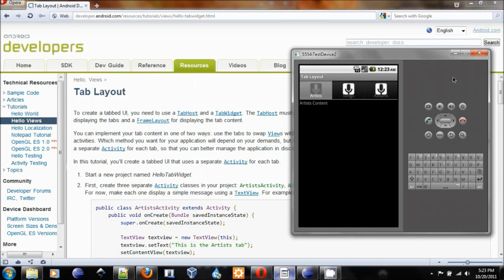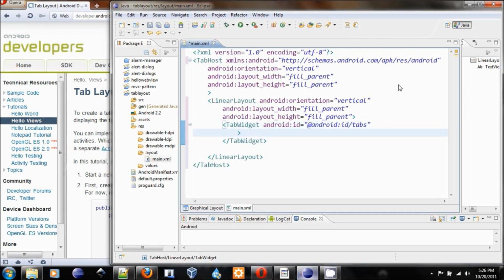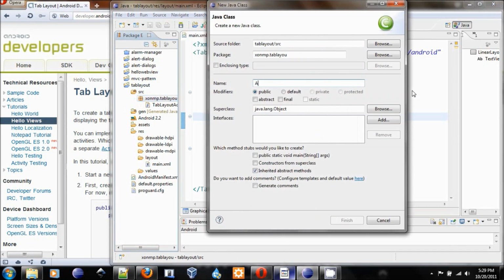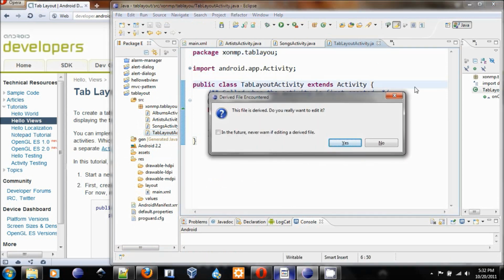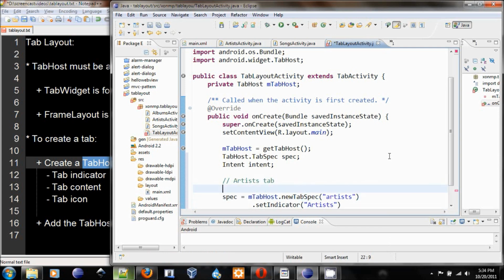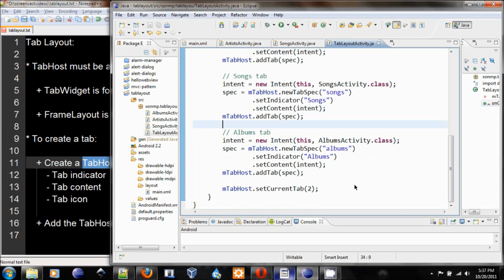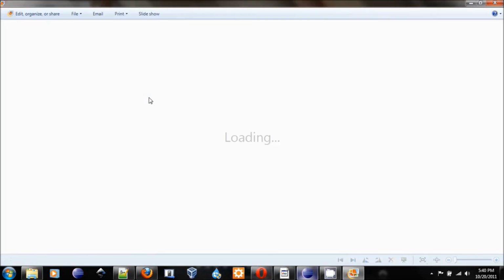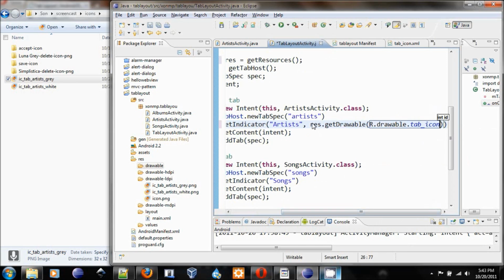Android Tab Layout Tutorial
Simple tutorial for setting up the tab layout in Android application. This tutorial uses the example of Google documentation about Tab Layout